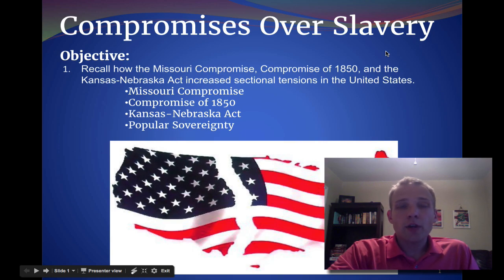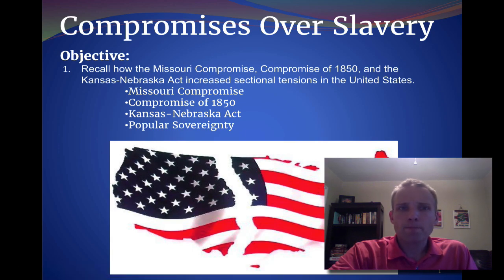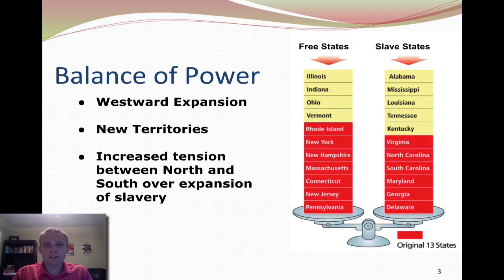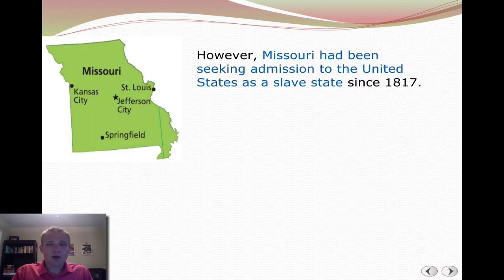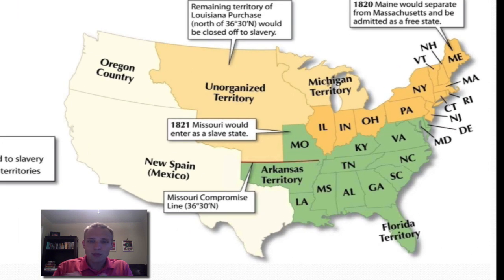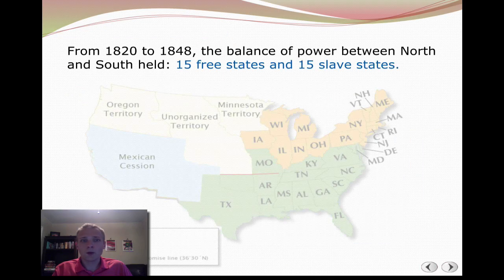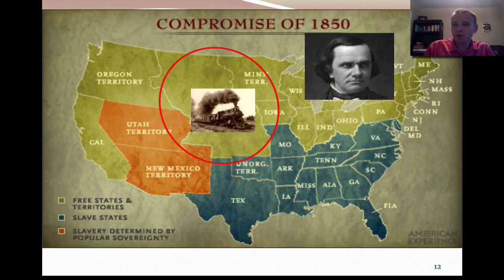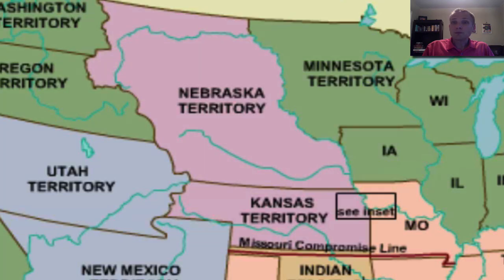Compromises Over Slavery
This video explains the compromises made between the free and slave states leading up to the Civil War.